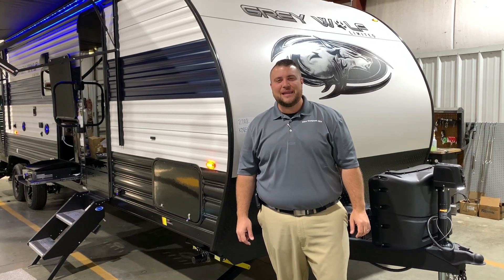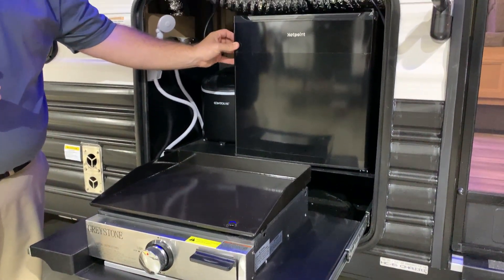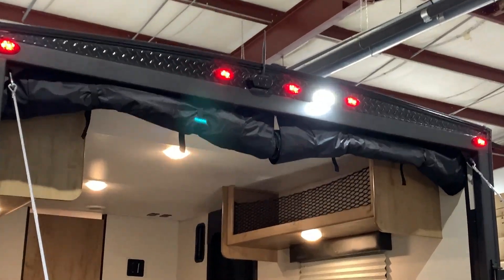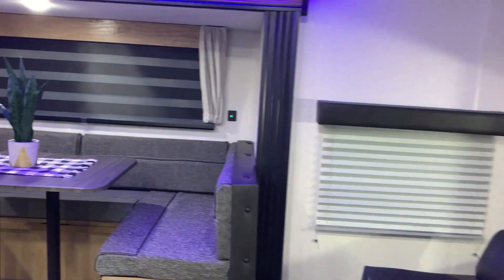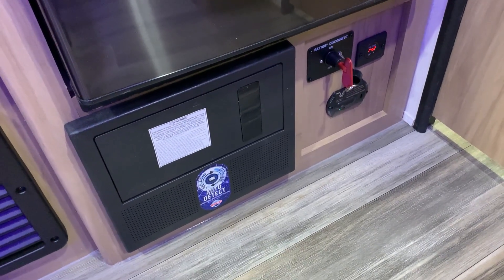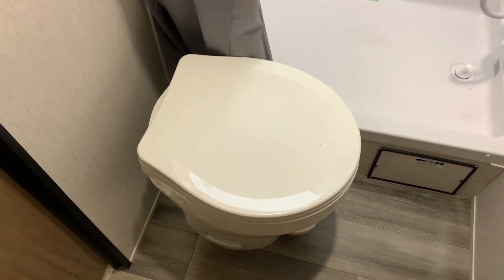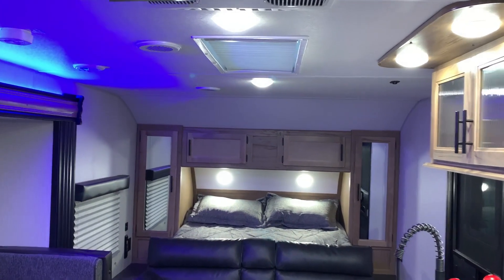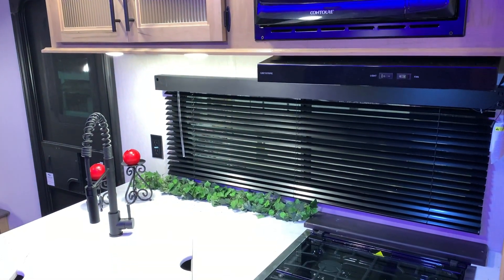2023 Grey Wolf 27RR Toy Hauler